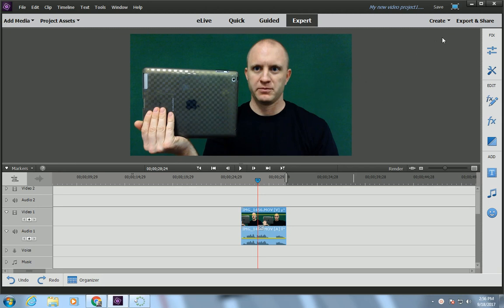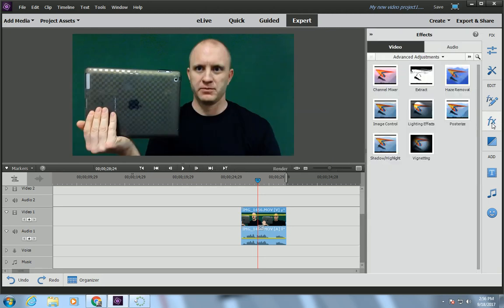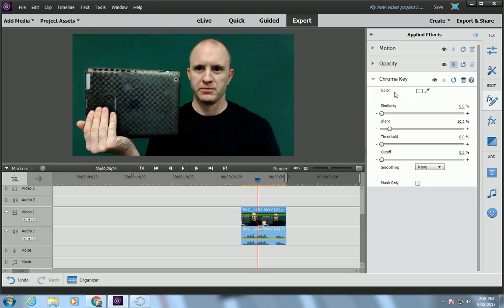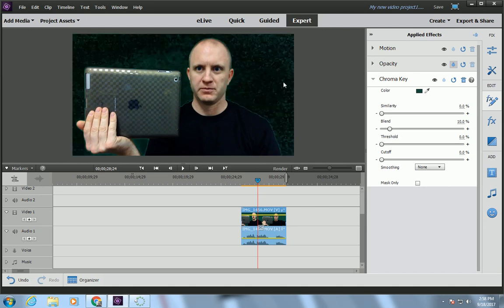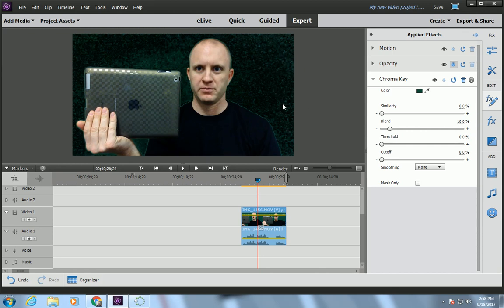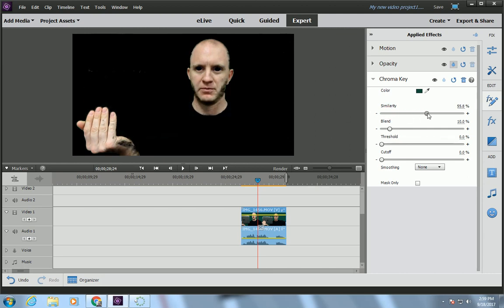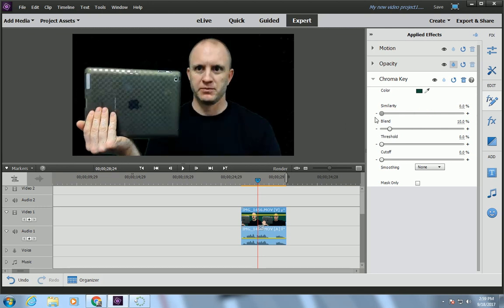Premiere 15 Chroma Key